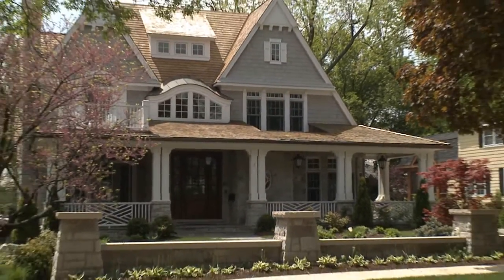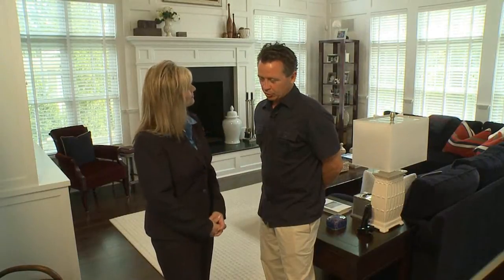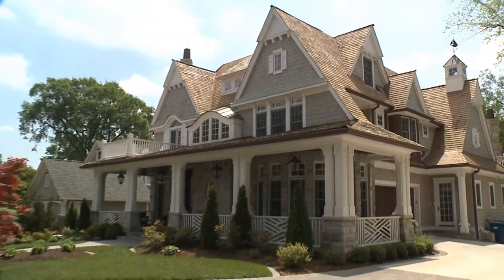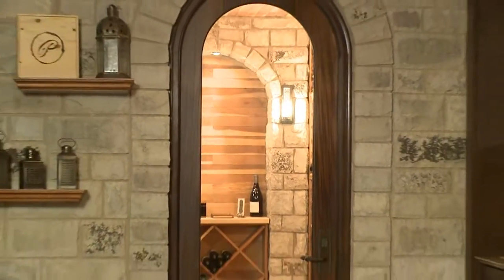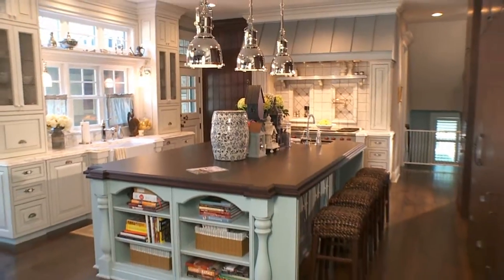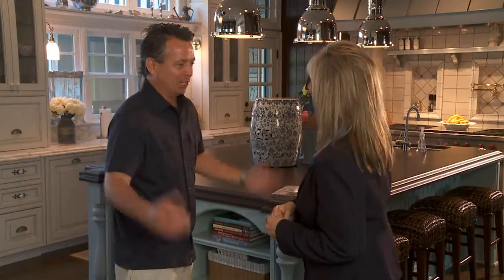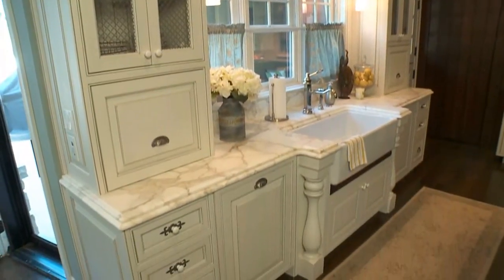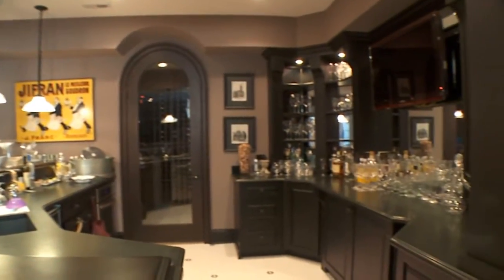Million Dollar Custom Homes by Riordan Signature Homes - Illinois Custom Home Builder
Tour a couple of Million Dollar Custom Homes by Riordan Signature Homes.See more tours and designs

Riordan Signature Homes - Custom Home Builder.
Building Unique Homes, One Detail at a Time...
When James W. Riordan arrived in the United States from Limerick, Ireland in 1948, he dreamed of owning a business that reflected his commitment to hard work, high standards, and outstanding service. His dream became a reality in 1971 when he established the family business, Riordan Builders. Jay and Dan continue their father's dream through Riordan Signature Homes. Like their father, they understand and appreciate the importance of quality workmanship, meticulous detail, and responsive service-merits they apply to every project they manage and every custom home they build.